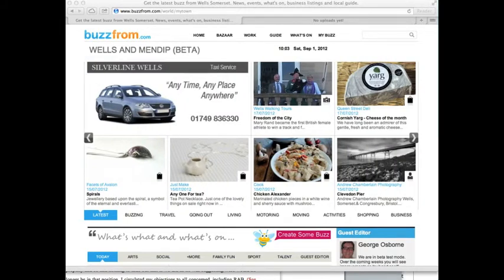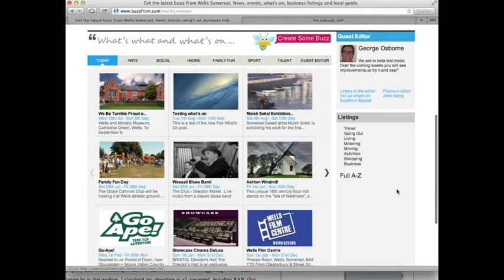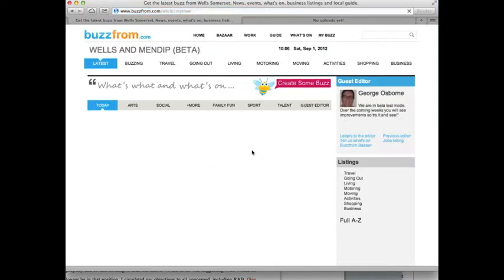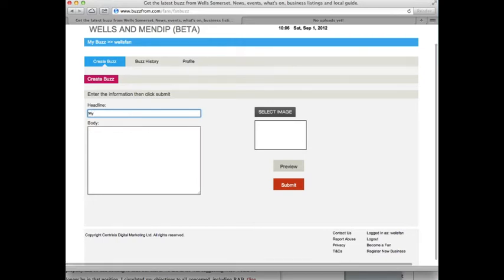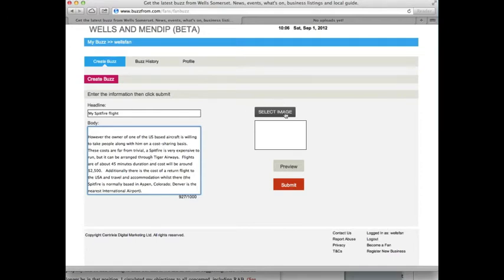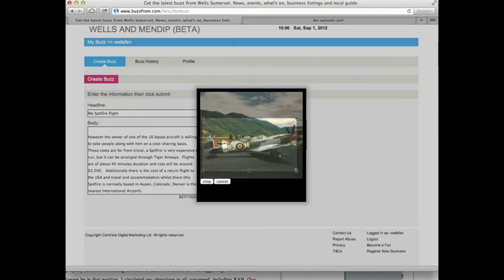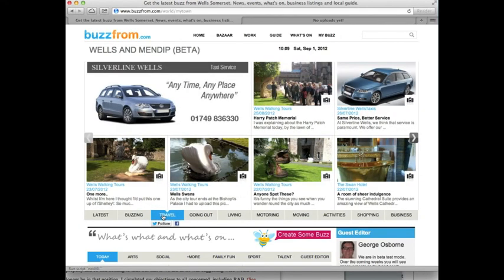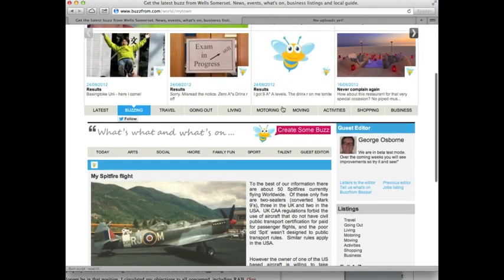How to Create Buzz in Buzzfrom.com 1 of 3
Showing how to upload buzz and showing how to manage images.